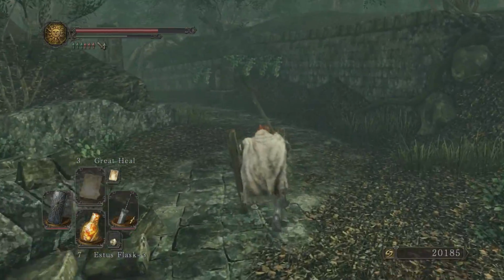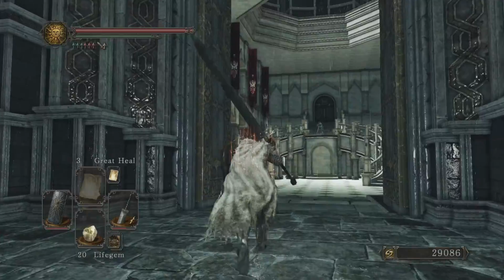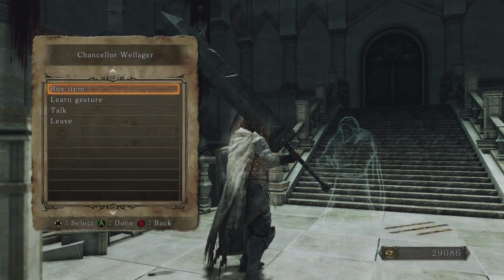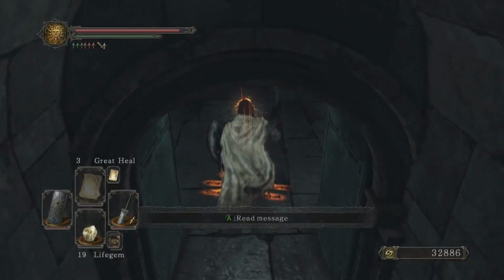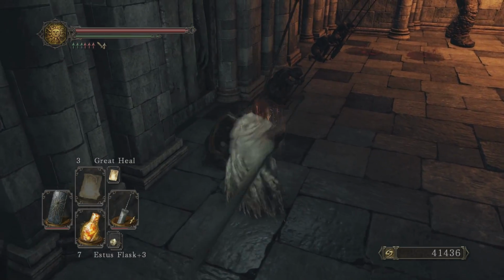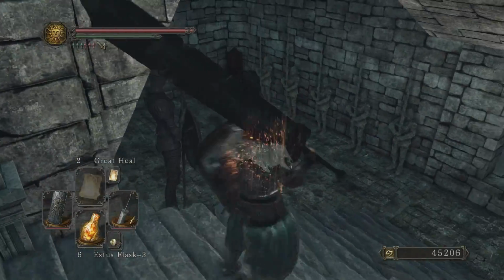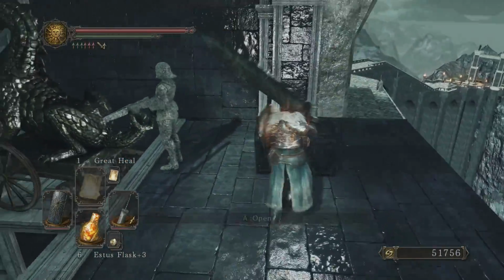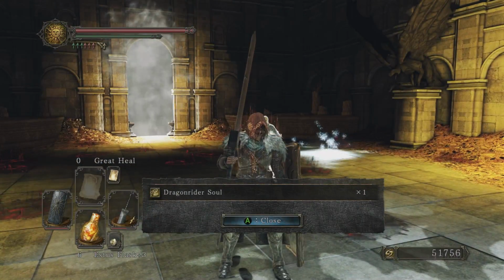Dark Souls 2 Gameplay Walkthrough Part 14: Journey To The Castle